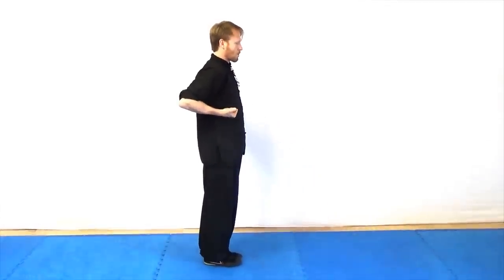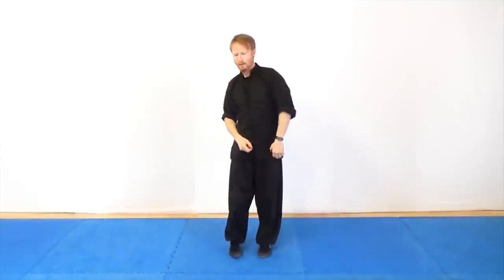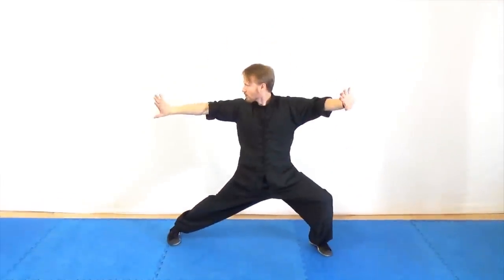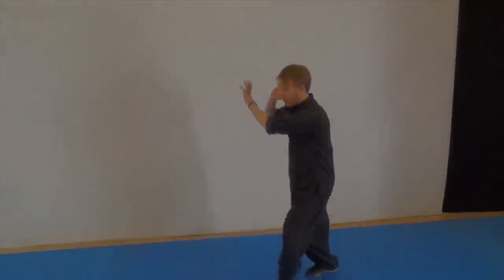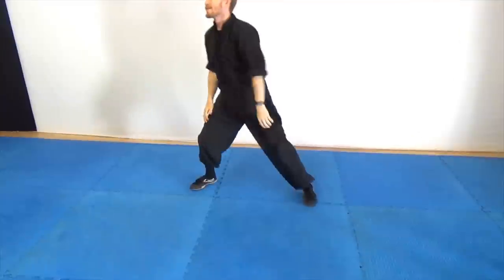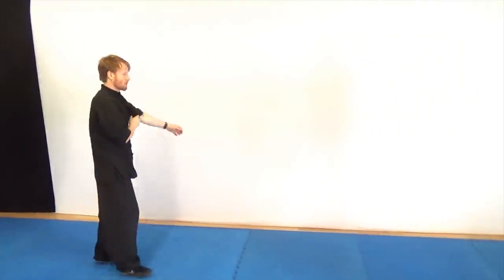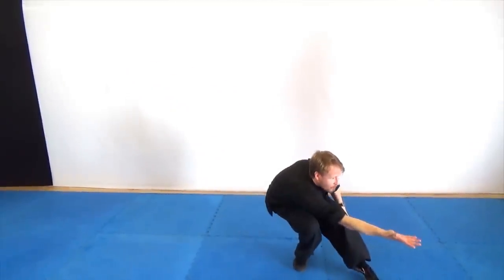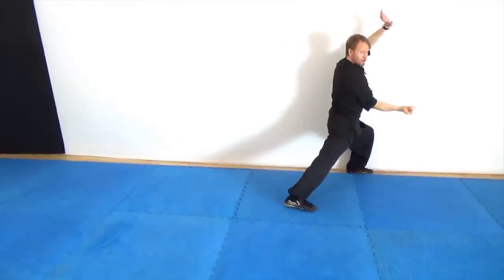Learn Kung Fu | Choy Li Fut Tiger Dragon form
Learn Kung Fu step by step. Watch Kung Fu Grandmaster Lohan Sifu teach this rear Choy Li Fut Kung Fu form. The Small Tiger Dragon form.

Lohan Sifu teaches Kung Fu in Norwich, UK.